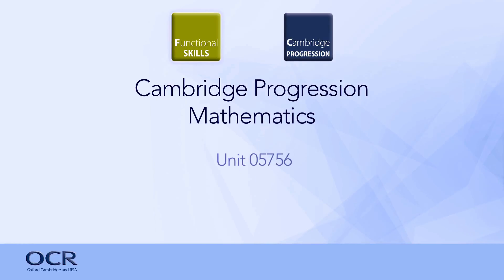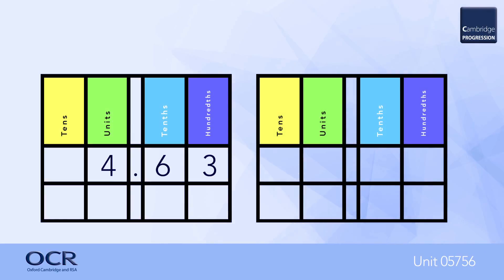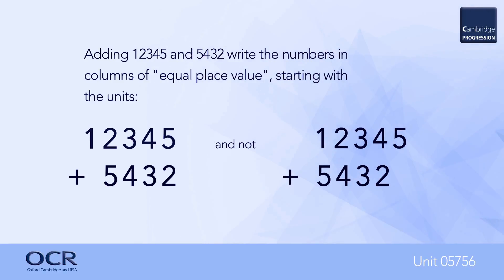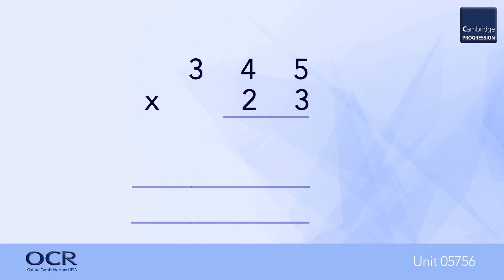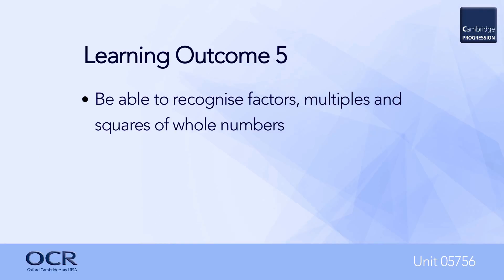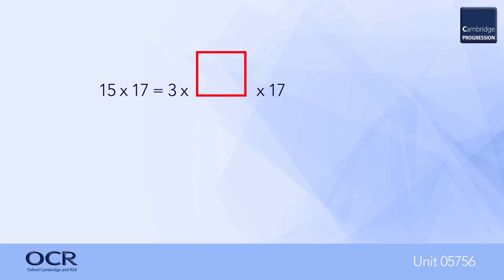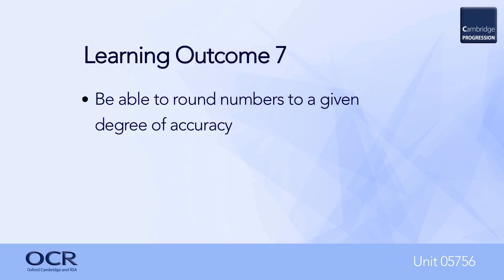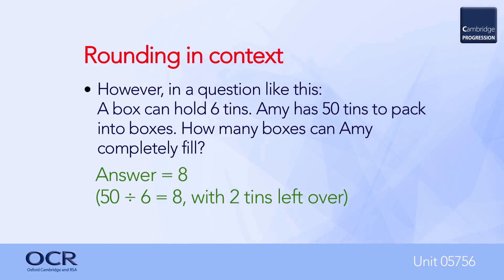OCR Tutor Guide to support Cambridge Progression Level 1 (05756) and Functional Skills mathematics 1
IMPORTANT NOTICE: Cambridge Progression qualifications have been withdrawn

A guide for tutors to support your teaching of the concepts of whole numbers, simple ratio, direct proportion and simple formulae.